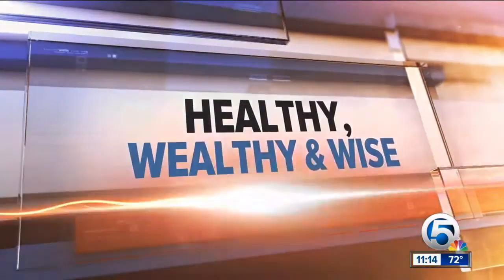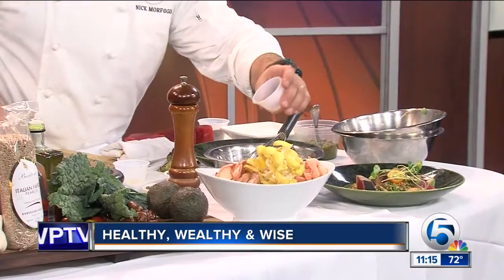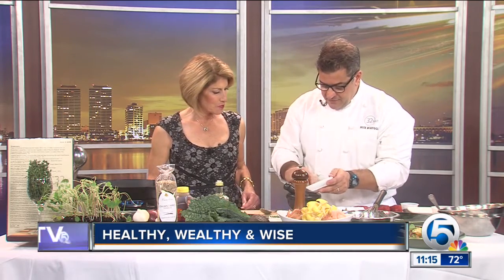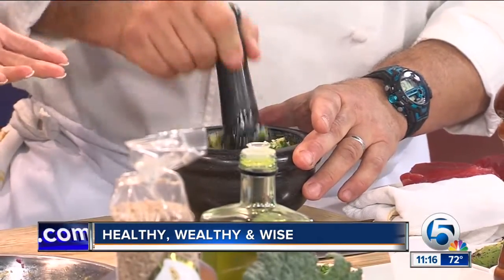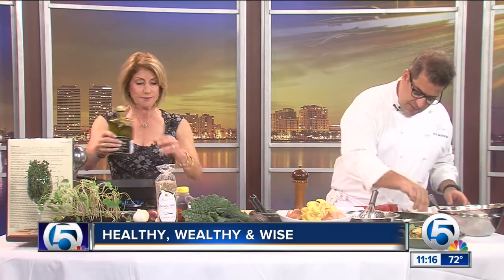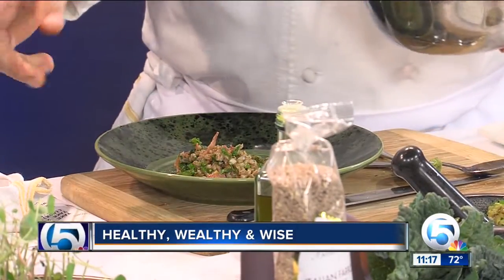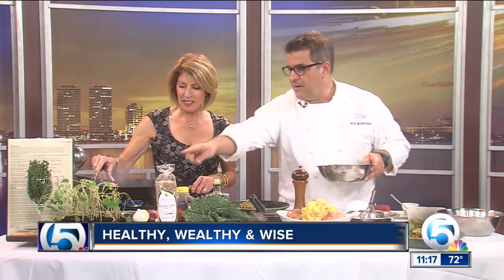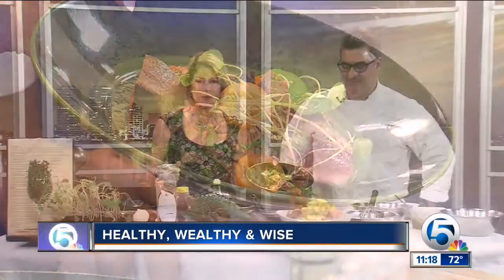Spiced Local Cobia with Farro recipe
Spiced Local Cobia with Farro, Walnut, Kale & Oyster Mushroom Salad in Date Vinaigrette & Grilled Avocado “Tapenade” from Chef Nick Morfogen from 32 East